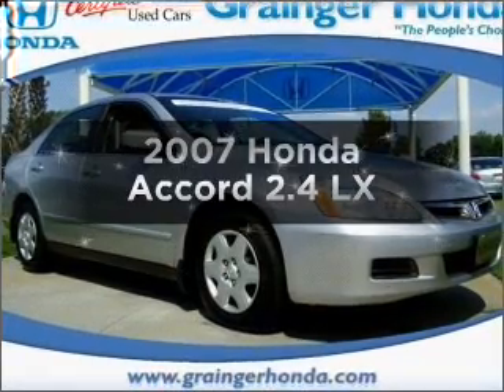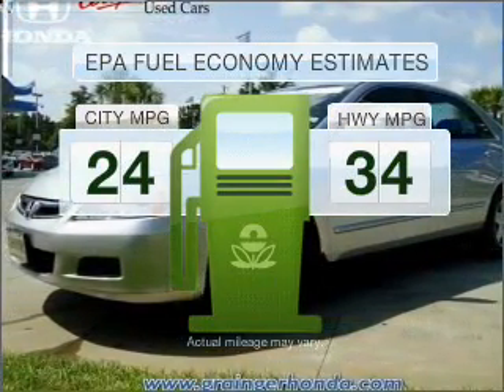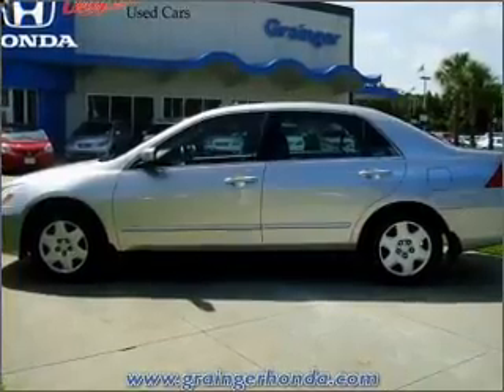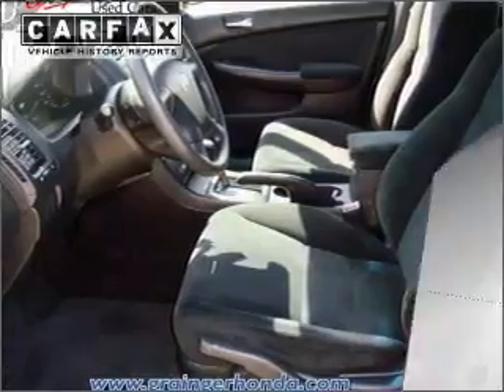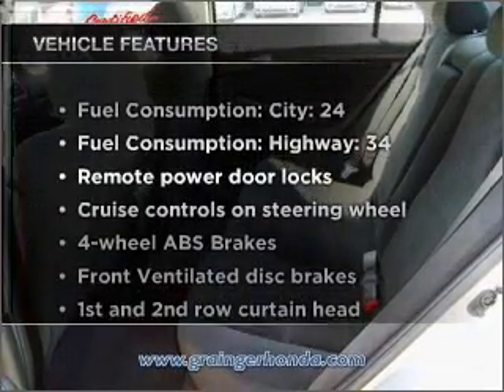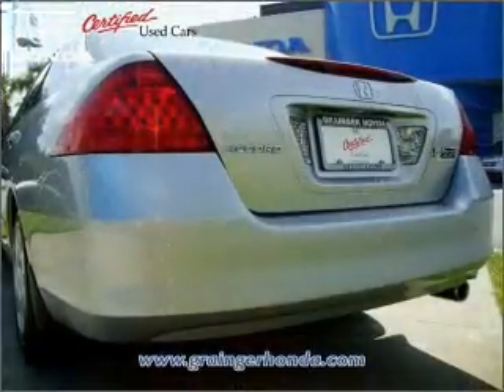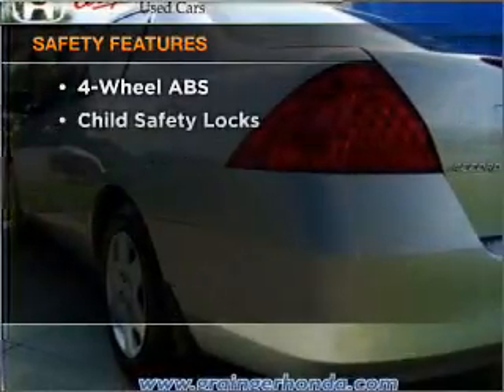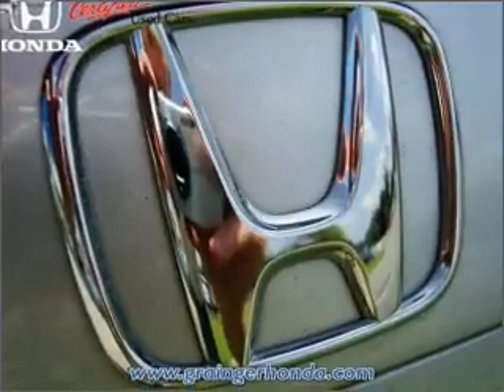2007 Honda Accord - Savannah GA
Year: 2007
Make: Honda
Model: Accord
Trim: 2.4 LX
Engine: 2.4 liter inline 4 cylinder 16 valve
Transmission: 5-Speed Automatic
Color: Alabaster Silver Metallic
Mileage: 48864
Address: